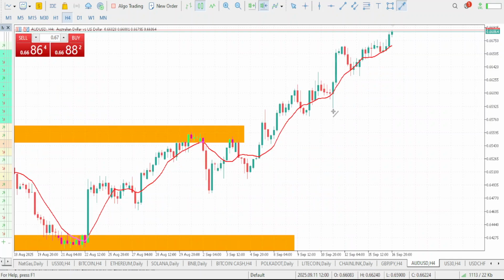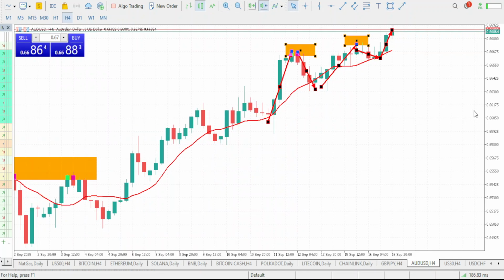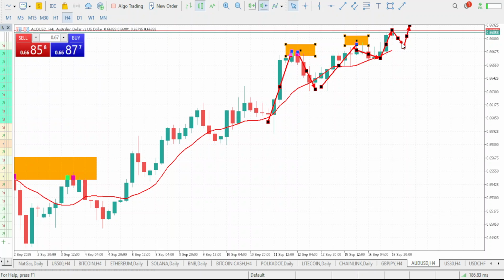AUDUSD Analysis Today | SEPTEMBER 17 2025 | AUDUSD Forecast | AUD/USD Technical Analysis